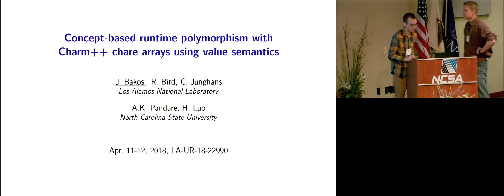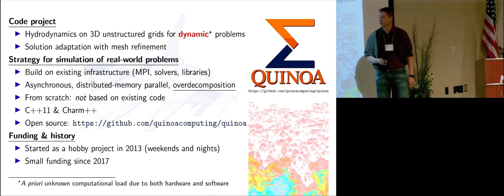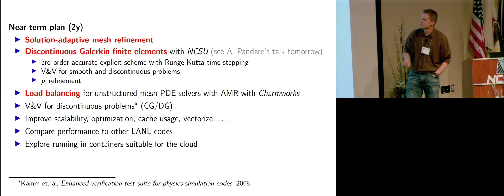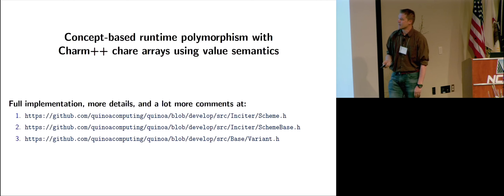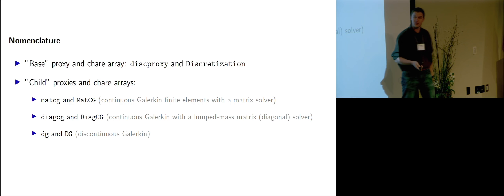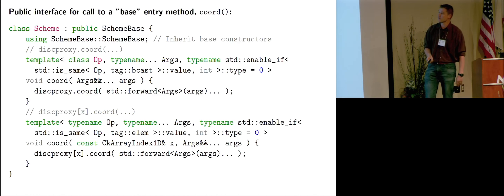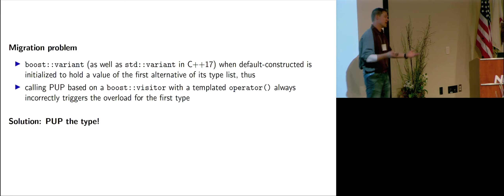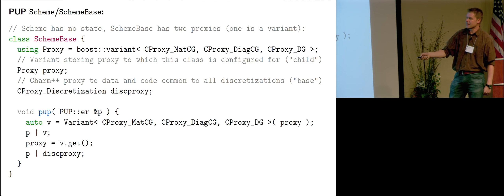[Charm++ Workshop 2018] Concept-based Runtime Polymorphism..., Dr. Jozsef Bakosi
Concept-based Runtime Polymorphism with Charm++ Chare Arrays Using Value Semantics
Dr. Jozsef Bakosi